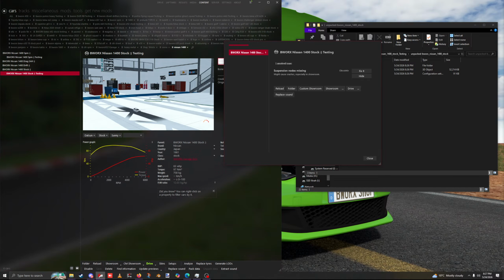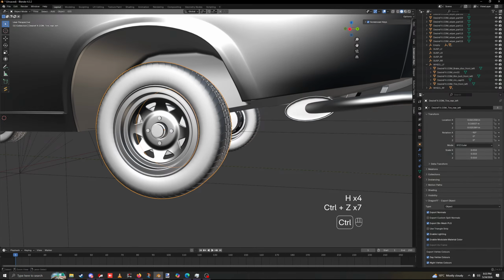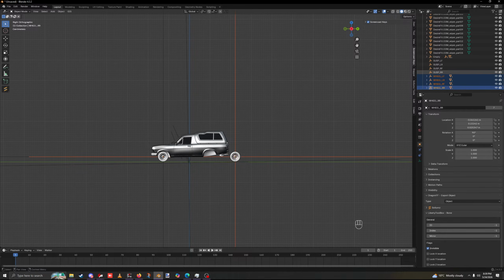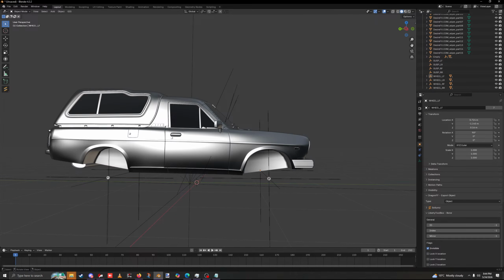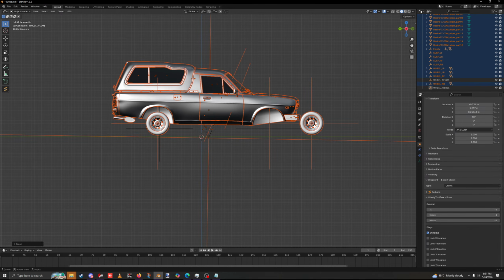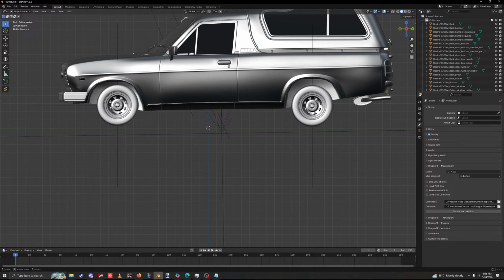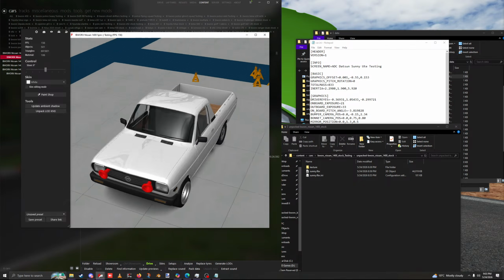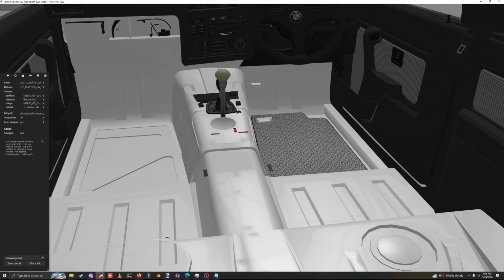🔴 LIVE | Wheelbase and Scaling Tutorial with The Jay :( | Week Day South African Server Stream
🔴 Live Daily Assetto Corsa Stream!
From 8–9 PM I mod Assetto Corsa (custom cars, tracks, and South African tings).
From 9–10 PM I drive online with the community on my free 24/7 dedicated server.

My Assetto Corsa server is free to join — everyone is welcome!

⚠️ Note: This stream may contain occasional strong language. Recommended for mature audiences.
Game Resources:
🎮 Wheel:
Thrustmaster T300RS

💻 PC Specs:
- 16GB RAM
⏱ Chapters:
0:00 Intro
0:30 Modding Session (8–9 PM)
1:00 Online Racing (9–10 PM)